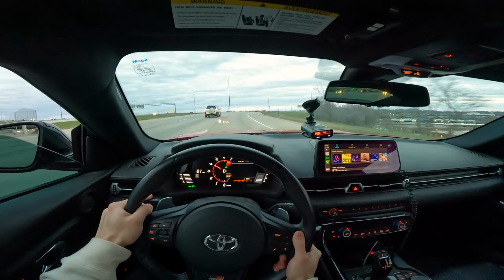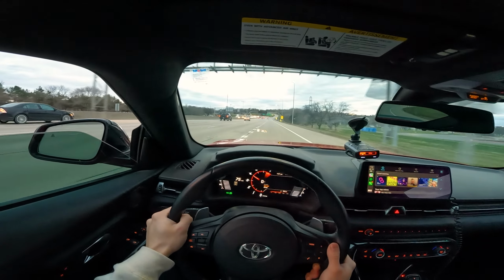Normal - Track Mode Cruising my 500HP Supra (POV Drive)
Today I got a video showcasing the different drive modes my A90 Supra has which would be the normal, Sport Mode, and then "Track Mode". I cruised around and tried to show off all the differences between the 3 modes so hope you guys enjoy this!